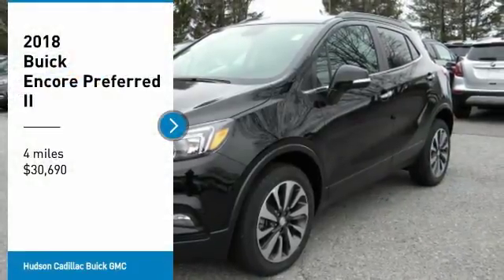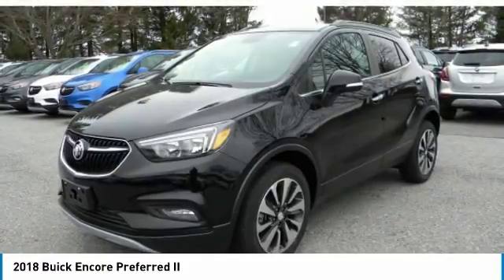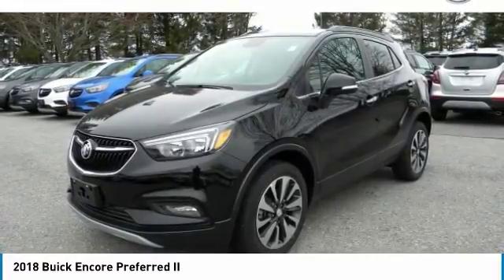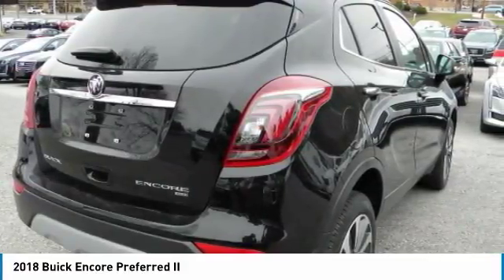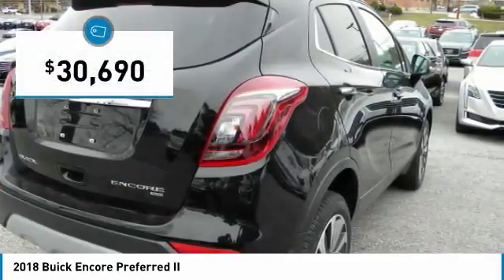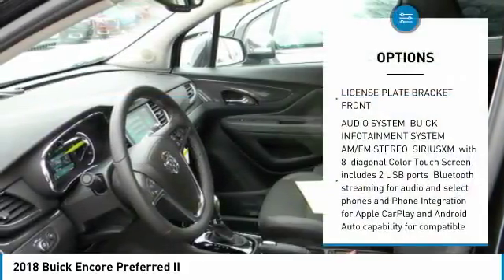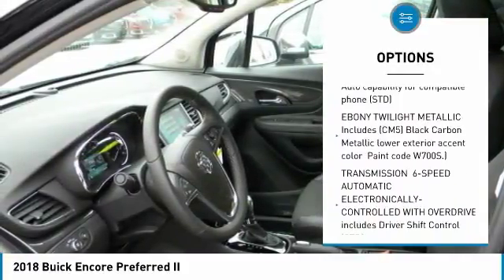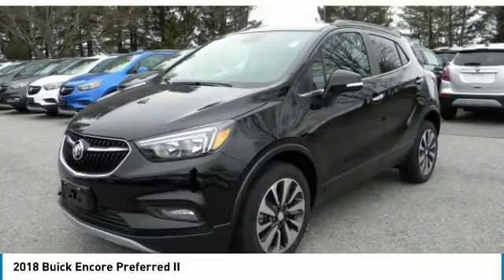2018 Buick Encore 18320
2018 BUICK ENCORE Poughkeepsie, NY
Stock# 18320

2023 South Rd.

Pick up this Ebony Twilight Metallic 2018 Buick Encore, available today. Featuring Automatic transmission, it has 4 miles. This could be the one you've been searching for.